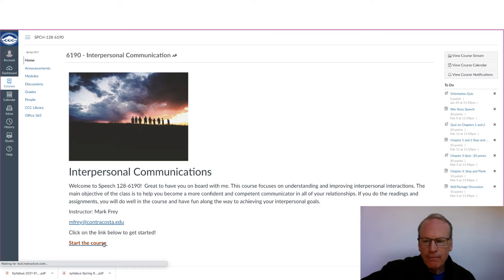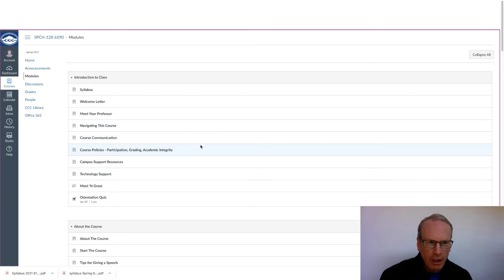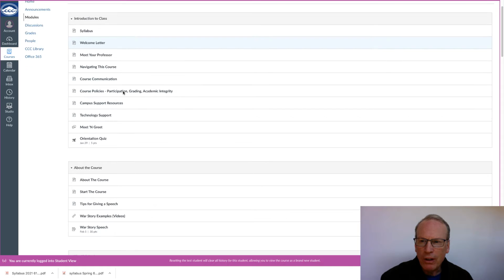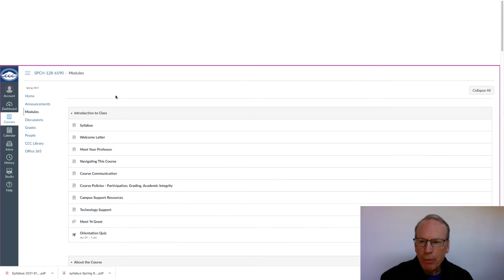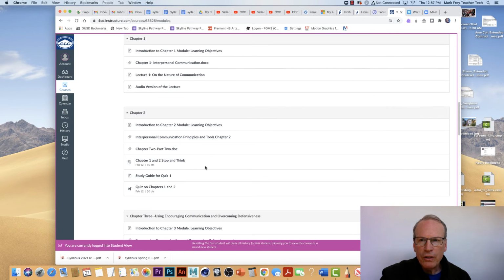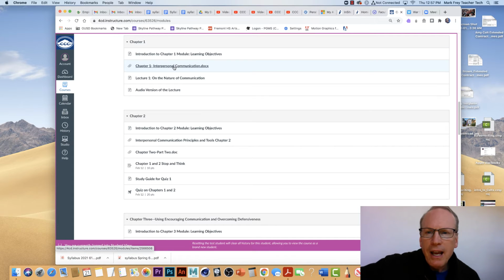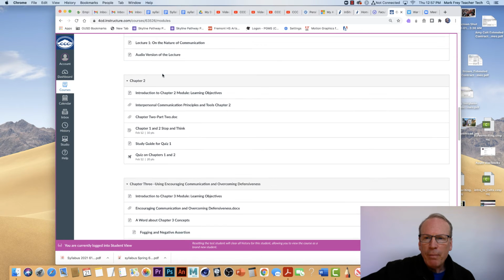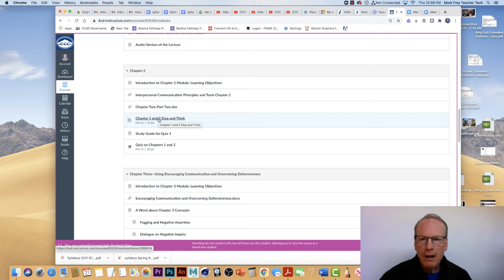speech 128 6190 2021